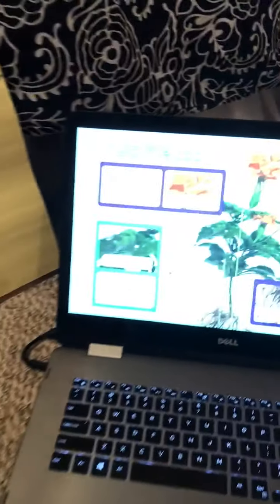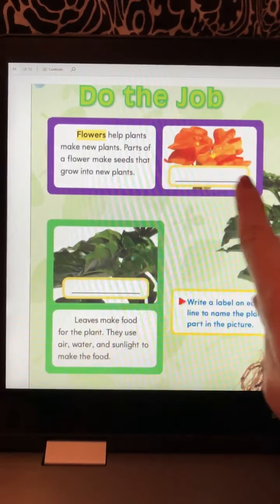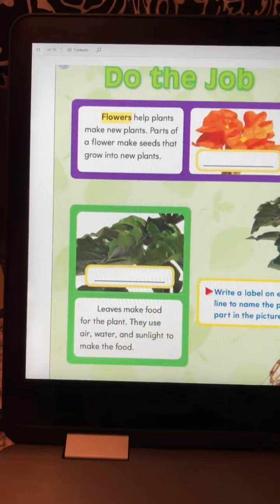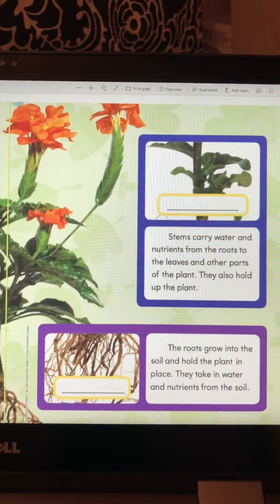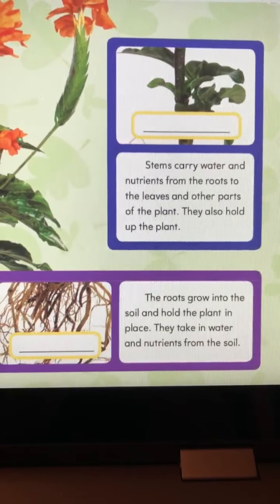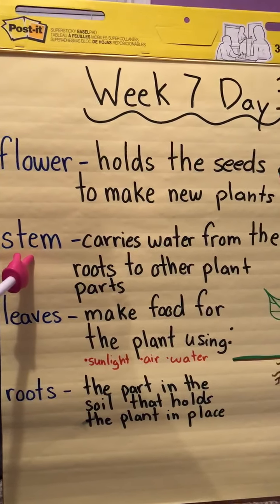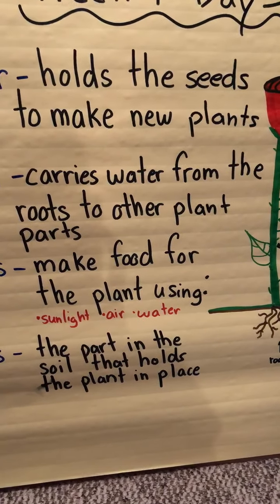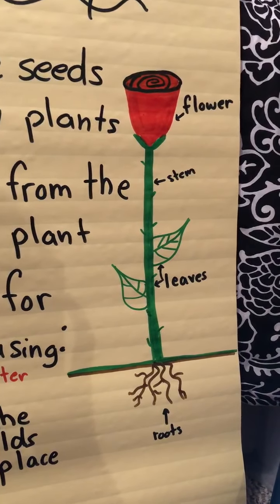Week 7 Day 3